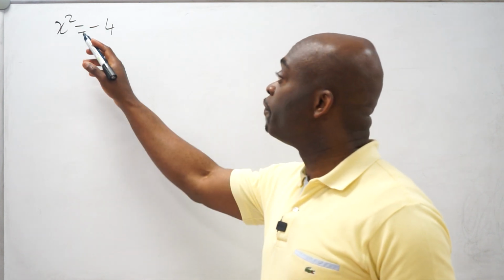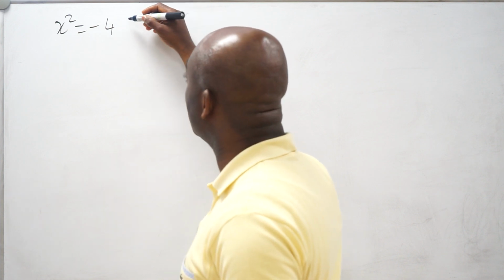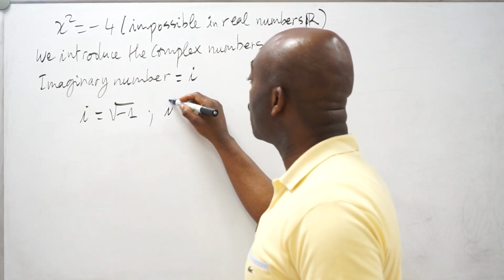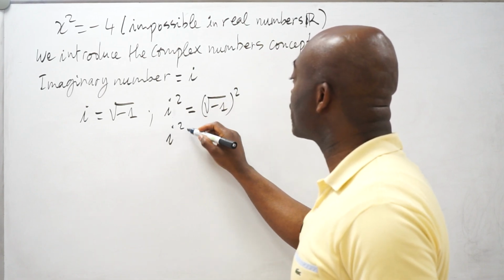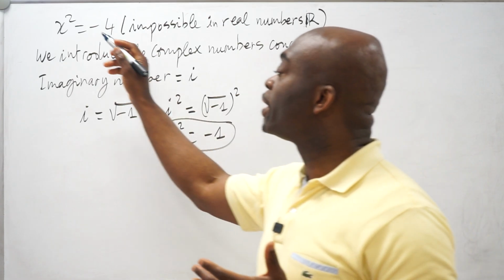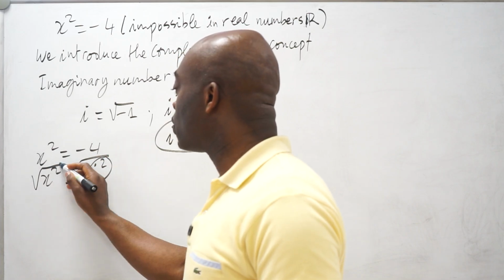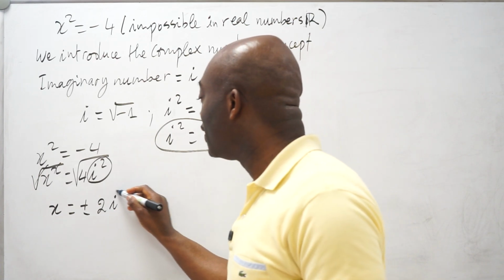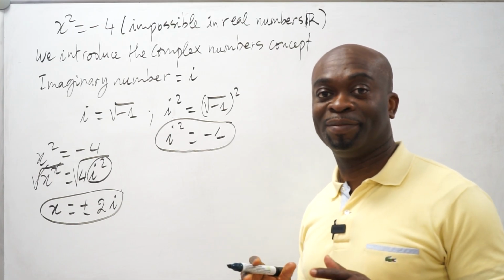Introducing Imaginary Number